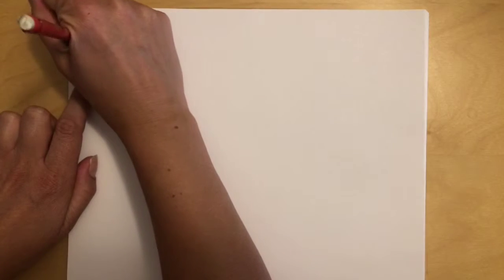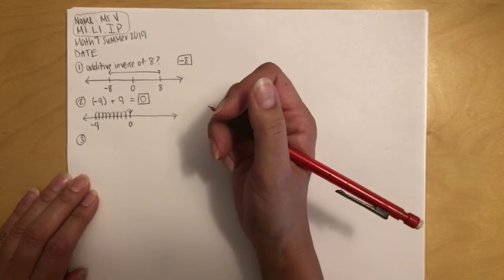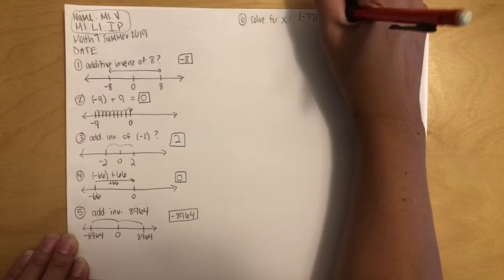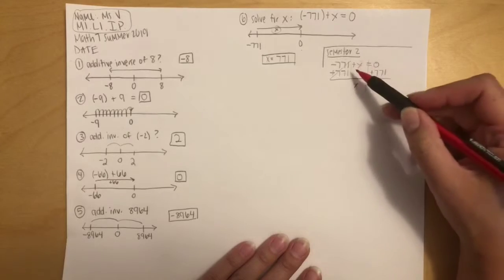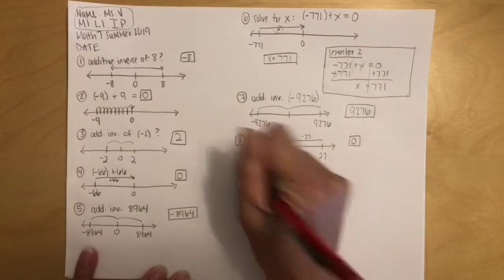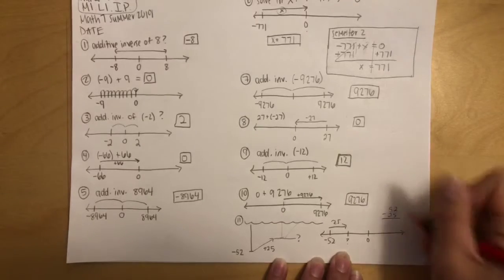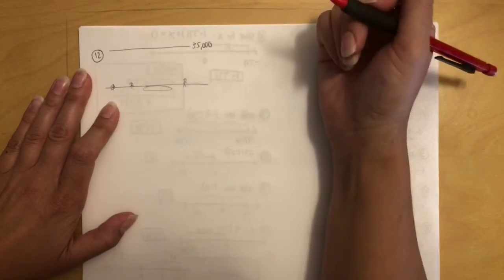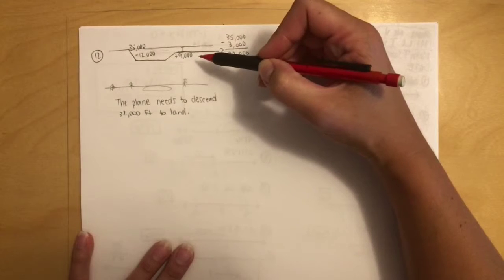M1L1 IP How to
How to do the Module 1 Lesson 1 Independent Practice